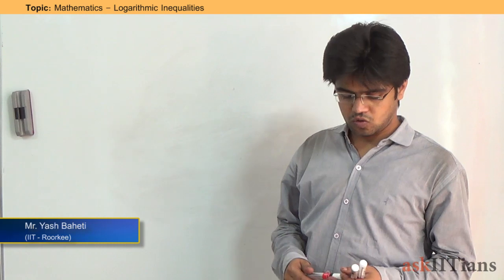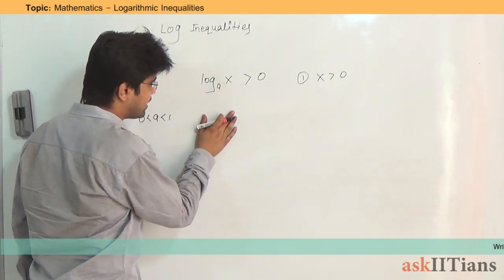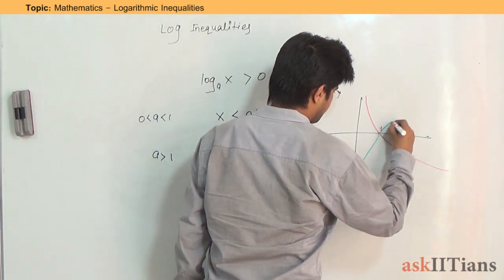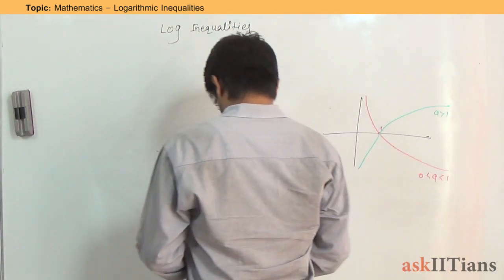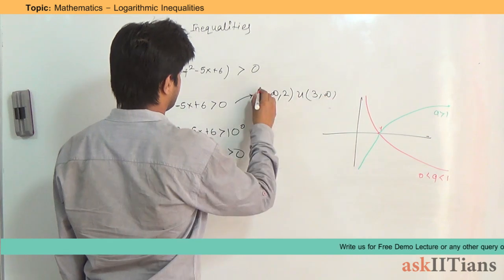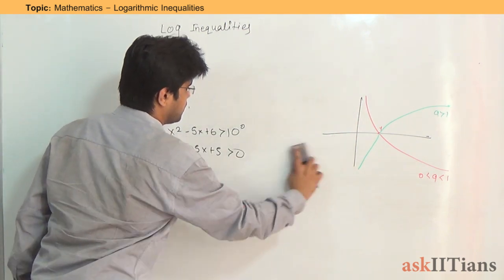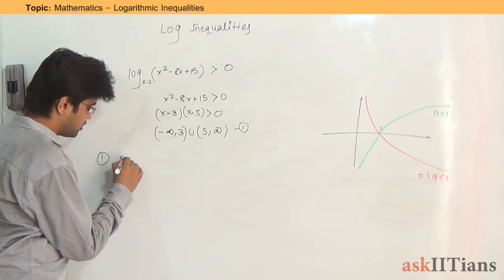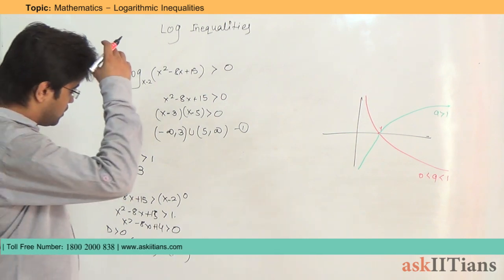Logarithmic Inequalities | Mathematics | Class 11 | IIT JEE Main + Advanced | askIITians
Yash Baheti (IIT - Roorkee, askIITians Faculty) explains the concept of Inequalities with examples as asked in IIT JEE and other competitive exams. and post your doubts on our discussion forum to get answer in 24-48 hours time.